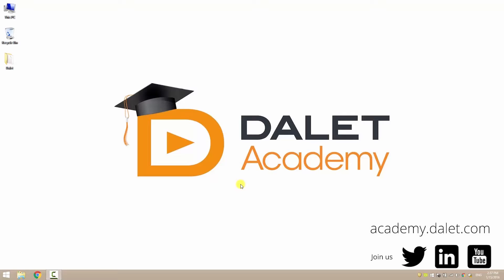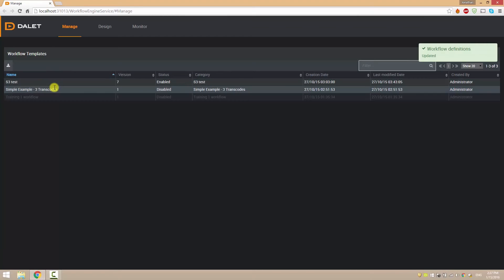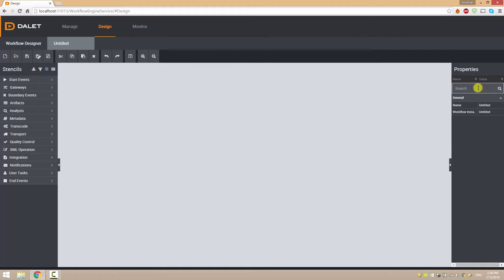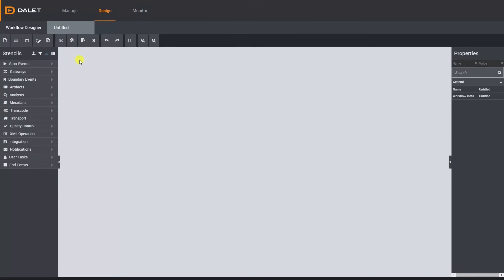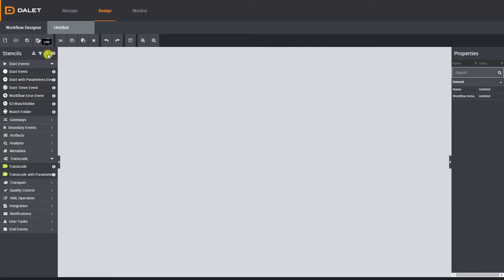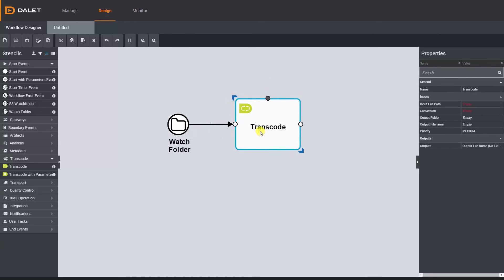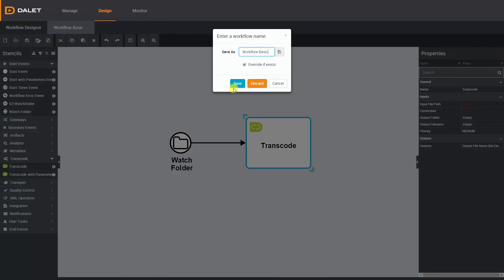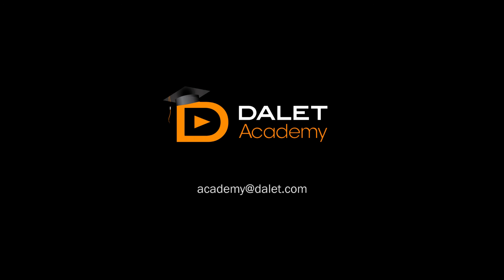Tutorial 1: The Basics - Dalet AmberFin & Workflow Engine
In this first episode, we will introduce the Dalet Workflow Engine for Dalet AmberFin and how to access it. Then, we will explore the designer window and tools; drag & drop, connecting activities, edit, undo, zoom in/out, changing the layout of the stencils.